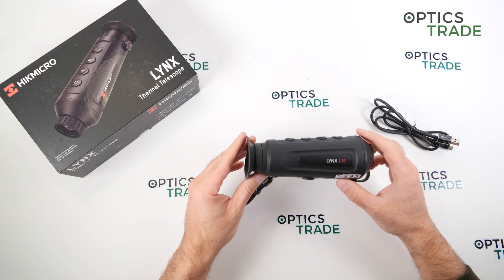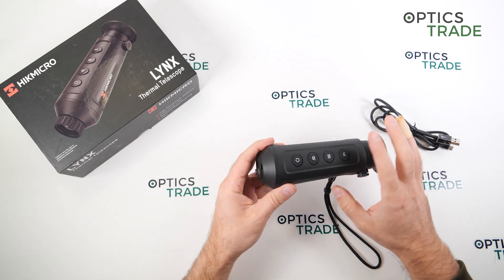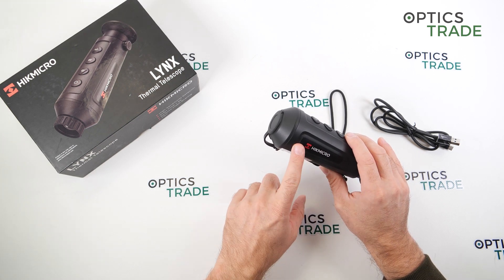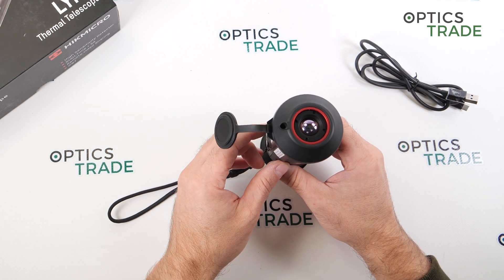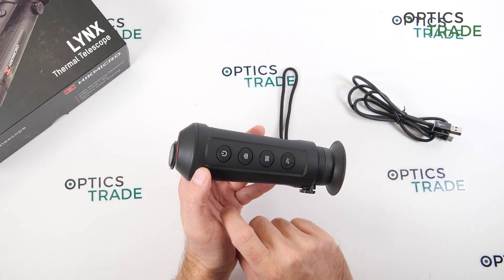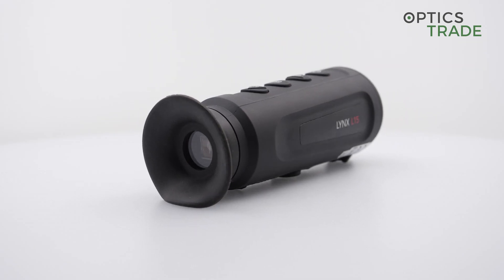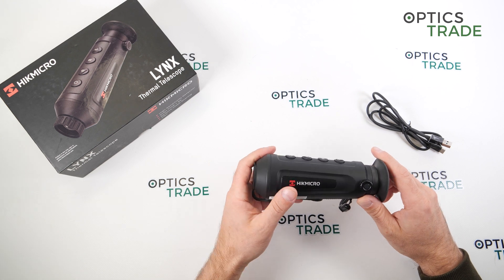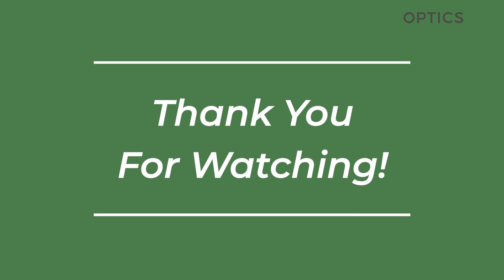Hikmicro LYNX-L15 Review | Optics Trade Reviews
00:00 Intro
00:13 About the Company
01:10 About the Series
01:41 General Properties
02:12 Battery
03:10 Sensor
03:49 Optical Performance
04:24 Display
05:46 What's in the Box
06:21 Sweet & Sour
07:50 Competition